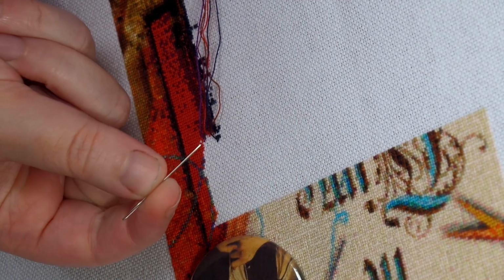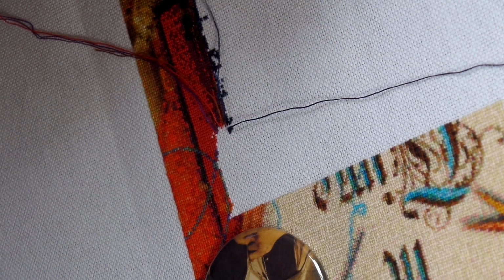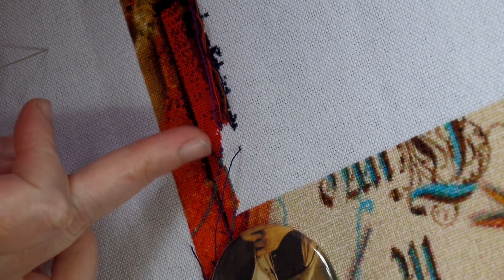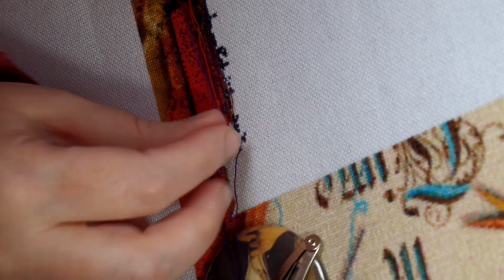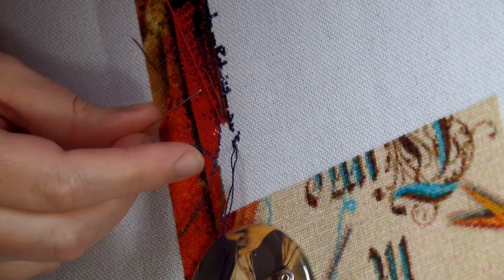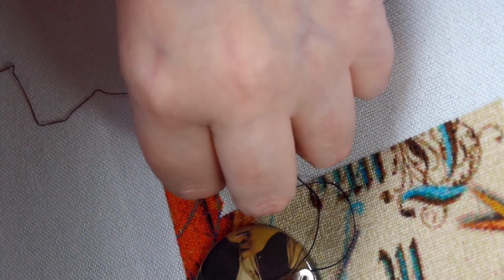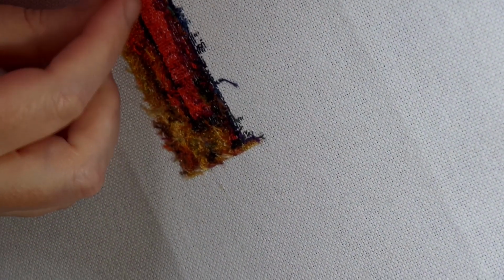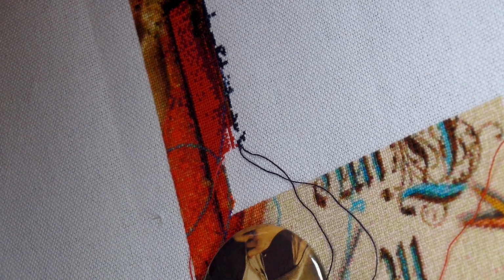Flosstube #12: Cross Stitch Parking guide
Nikki B spends 30+ minutes explaining how she 'parks' in some of her cross stitch projects.

Nikki's written parking guide can be found on her blog here;

Hope this helps those of you who want to using parking in your x-stiching.

The project used is Heaven and Earth designs "A Stitch In Time"

Exciting news!  I have started my very own cross-stitch pattern 'studio' - Nikki Stitches. All the patterns are PDF digital downloads, and all are designed by myself or my hubby from our own digital art.  Best of all, all the patterns are downloadable for FREE - yep we just want to share my designs and see how you stitch them.  We will be adding new designs all the time, there's a small range to get you started.